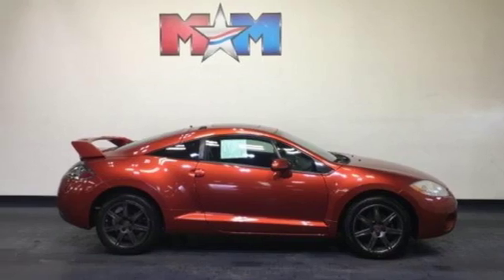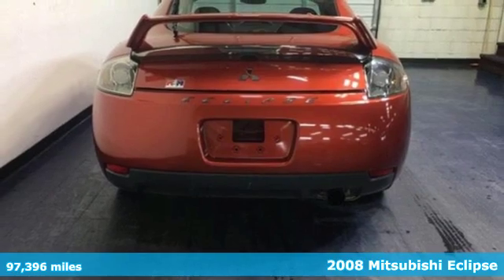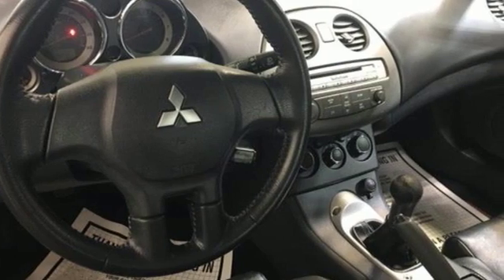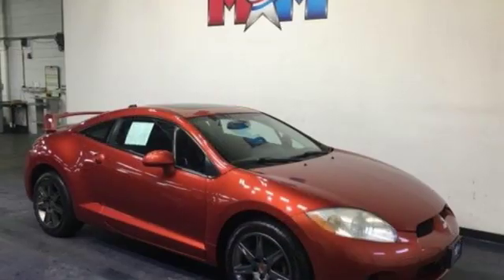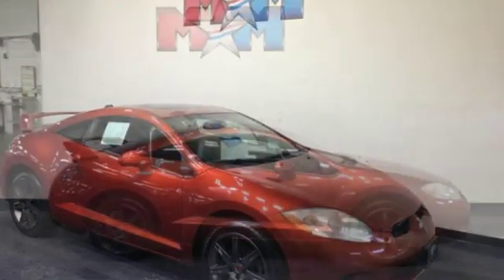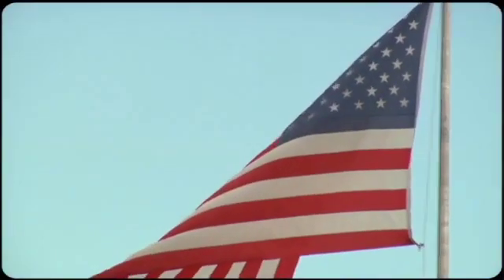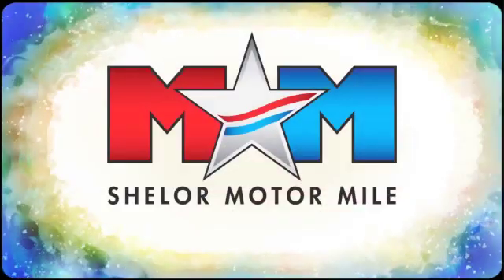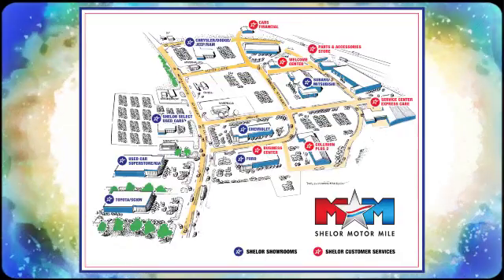Used 2008 Mitsubishi Eclipse Christiansburg VA Blacksburg, VA CV200069A - SOLD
Year: 2008
Make: Mitsubishi
Model: Eclipse
Trim: 3dr Cpe Man SE
Engine: 2.4L 4 Cylinder Engine
Transmission: MANUAL
Color: Sunset Pearlescent
Interior: Dark Charcoal
Mileage: 97396
Stock #: CV200069A
VIN: 4A3AK64F68E010575
SE trim. REDUCED FROM $6,989!, EPA 28 MPG Hwy/20 MPG City! Clean. Leather, Moonroof, Multi-CD Changer, Premium Sound System, Aluminum Wheels, Sporty design inside and out. -Edmunds.com, Serviced here, Local Trade-In. Auction Cars on the Motor Mile provides another vehicle segment to our already considerable selection. These are vehicles that did not meet our retail standards for Shelor Used Car Certification, but still provide affordable transportation. Some vehicles may have mechanical issues. The inspection process includes an internal inspection as well as a State Inspection. Not all mechanical issues will be known at the time of inspection or at the time of sale. These vehicles include a 30 Day 1,000 mile limited powertrain warranty where the dealer will pay 25% of parts and labor for a covered repair and customer pays 75% of parts and labor for a covered repair. All service work must be performed by a Shelor service facility. br /br /KEY FEATURES INCLUDEbr /Leather Seating, Sunroof, Premium Sound System, Multi-CD Changer, Aluminum Wheels Rear Spoiler, MP3 Player, Satellite Radio, Keyless Entry, Steering Wheel Controls. Mitsubishi SE with Sunset Pearlescent exterior and Dark Charcoal interior features a 4 Cylinder Engine with 162 HP at 6000 RPM*. Serviced here, Local Trade-In, Serviced here, Local Trade-In br /br /EXPERTS REPORTbr /Great Gas Mileage: 28 MPG Hwy. br /br /EXCELLENT VALUEbr /Was $6,989. br /br /MORE ABOUT USbr /At Shelor Motor Mile we have a price and payment to fit any budget. Our big selection means even bigger savings! Need extra spending money? Shelor wants your vehicle, and we're paying top dollar! br /br /Tax DMV Fees & $597 processing fee are not included in vehicle prices shown and must be paid by the purchaser. Vehicle information and equipment is based off standard equipment as decoded from VIN and may vary from vehicle to vehicle.br / Chevrolet Ford Chrysler Dodge Jeep & Ram prices include current factory rebates and incentives some of which may require financing through the manufacturer and/or the customer must own/trade a certain make of vehicle. Residency restrictions apply see dealer for details and restrictions. All pricing and details are believed to be accurate but we do not warrant or guarantee such accuracy. The prices shown above may vary from region to region as will incentives and are subject to change.